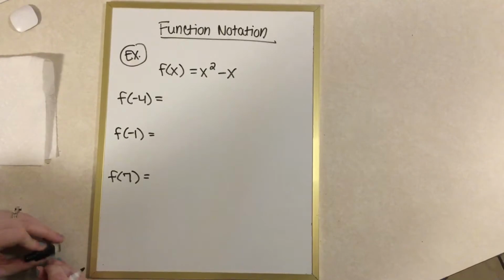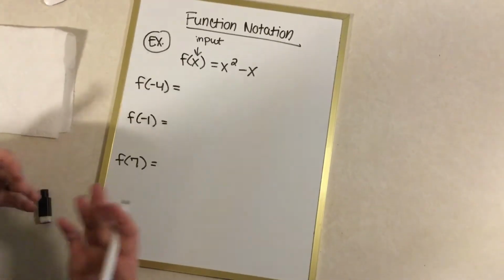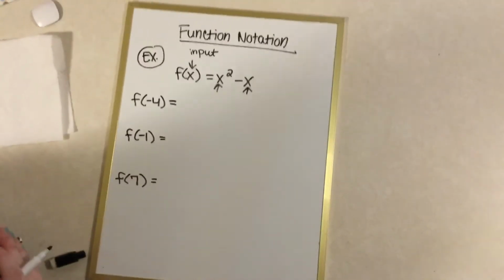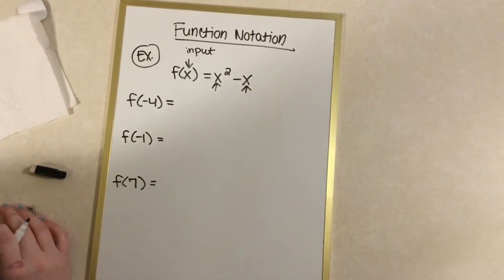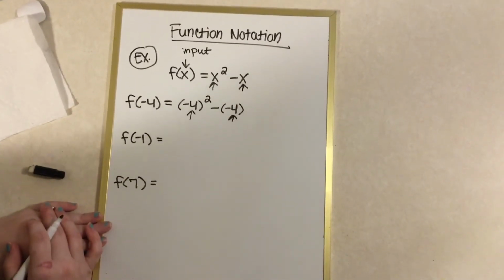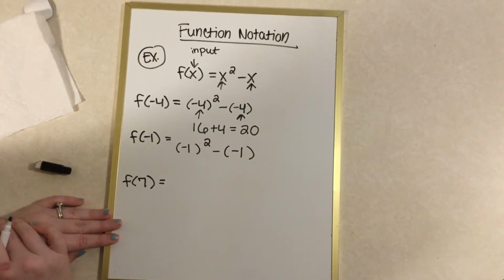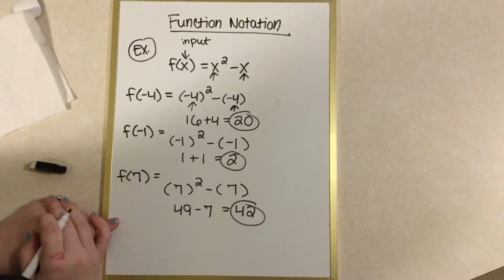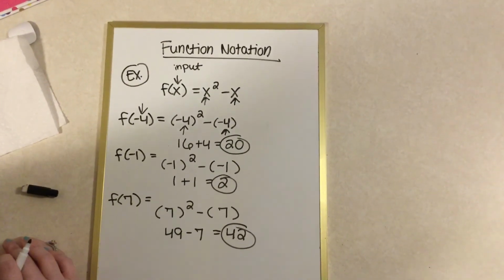Function Notation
Meadowbrook- HS